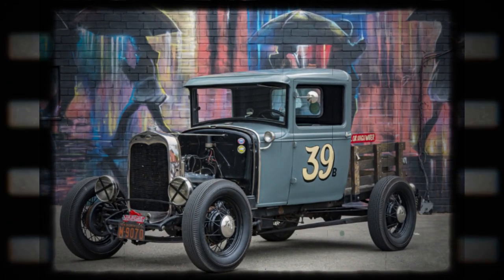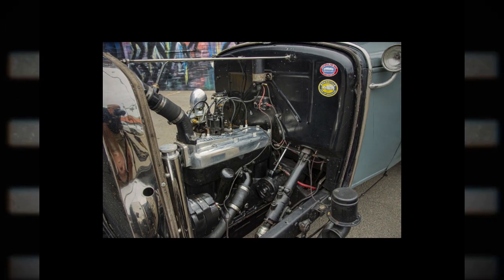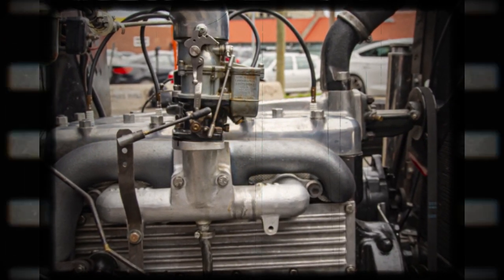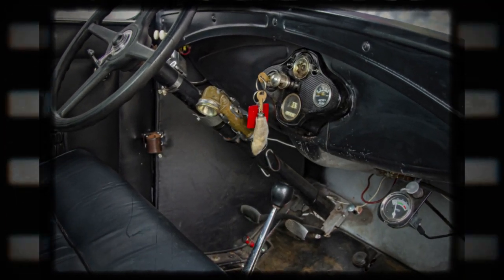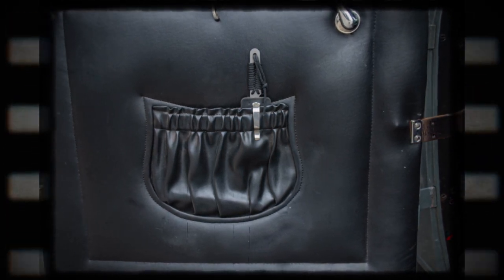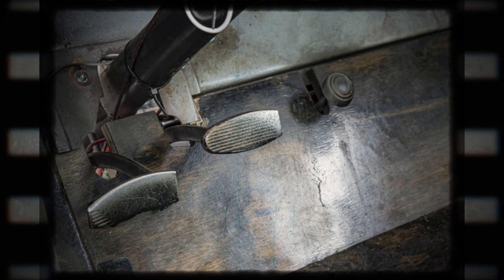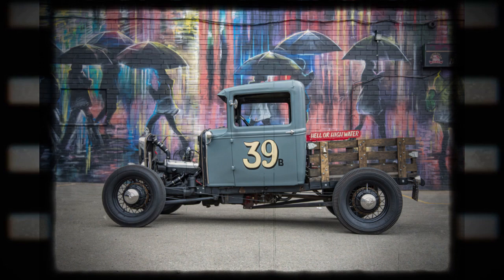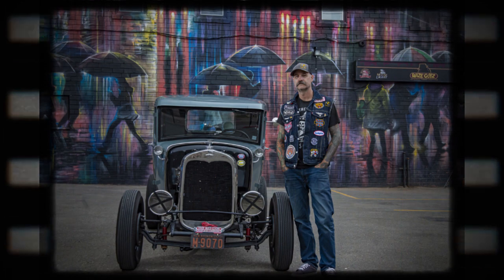Interview with Brad Dawe - "Old School Cool"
This is a phone interview with Brad Dawe, the owner of the 1931 Model A pickup featured in the very first issue (Volume 1; Issue 1) of Maritime Rod & Custom magazine in Jan 2020.

I use the interview, as well as build sheet details, to produce the text for each feature.

Brad was kind enough to let me use the interview, underlaid against images from the shoot that were used in the magazine feature.

Enjoy and let me know if you like this style of a “behind the scenes” look into the process of producing a feature!!!